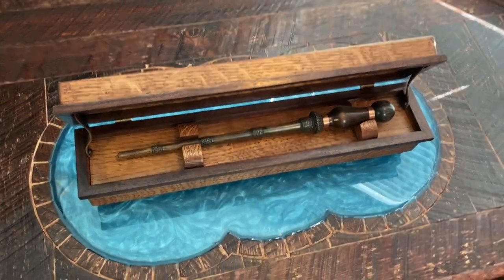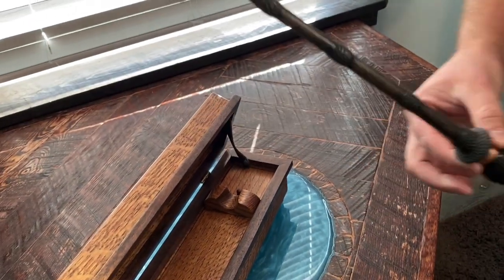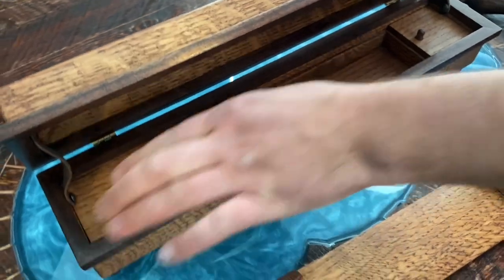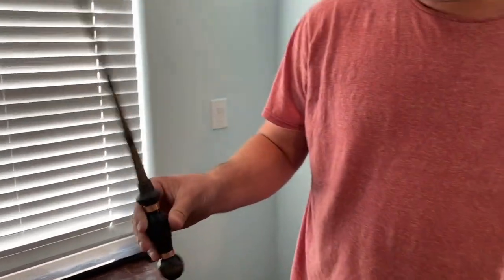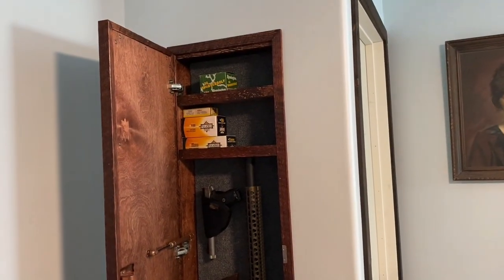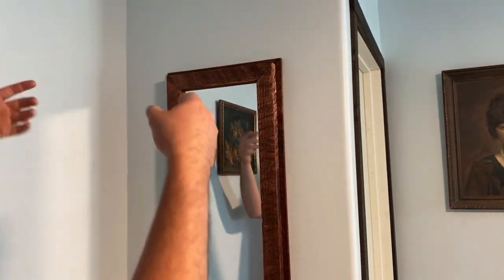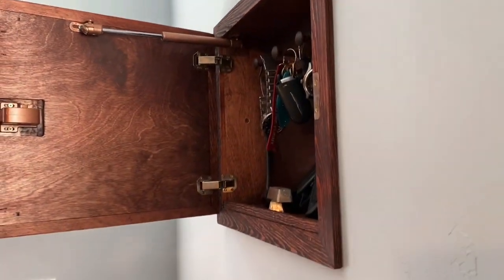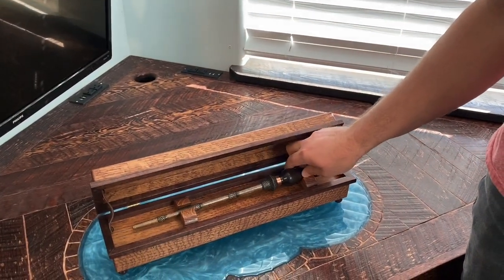Wand Box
Handmade Wizard Wand & Music Box with hidden compartment, and drawer.
The wand placed in the box stops the music when removed the music plays. The wind for the music box is on the bottom.
Under the wand, the mount is a hidden compartment, with a secret ring drawer (or small drawer).
Optional crest inscription for initials.